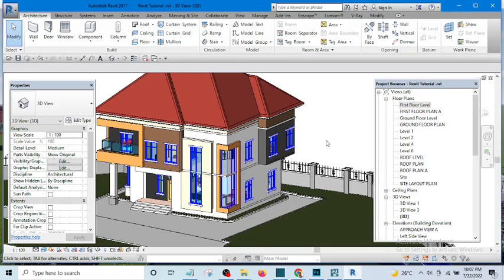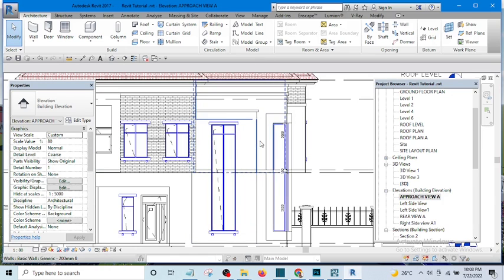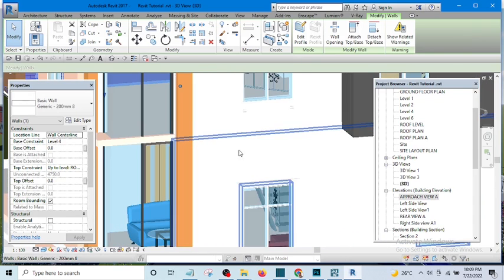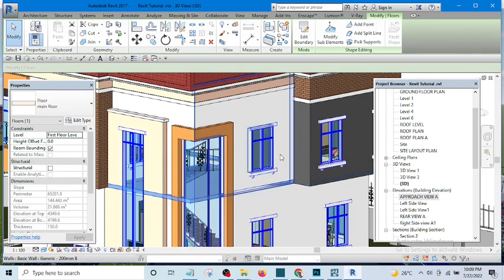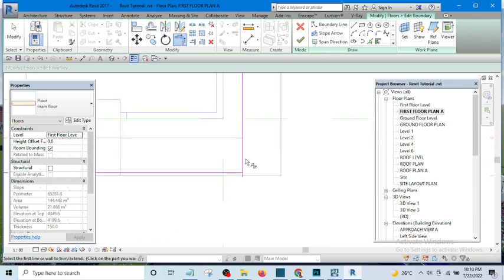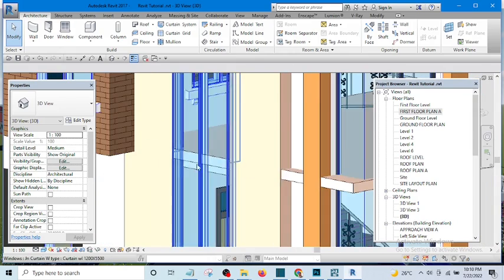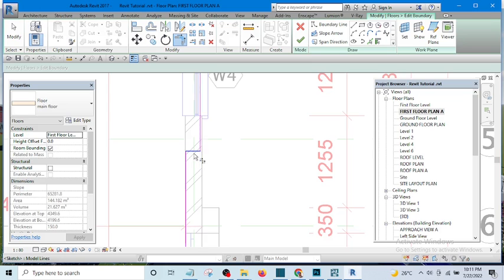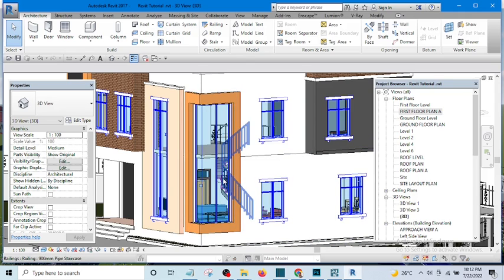How to Prevent Floor Slab from Showing on the surface of the wall or glass